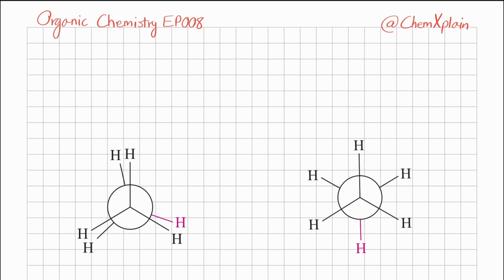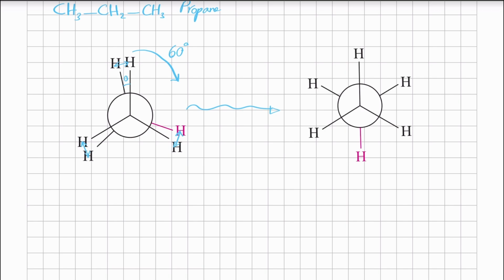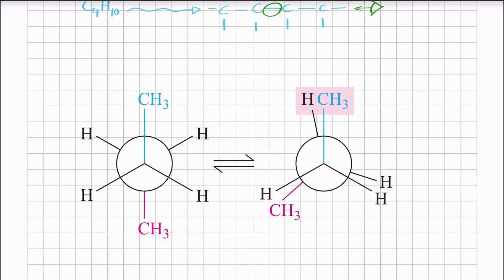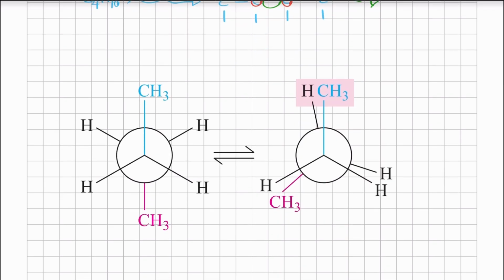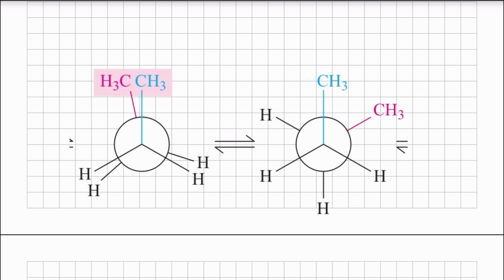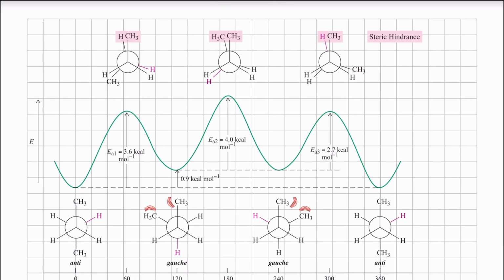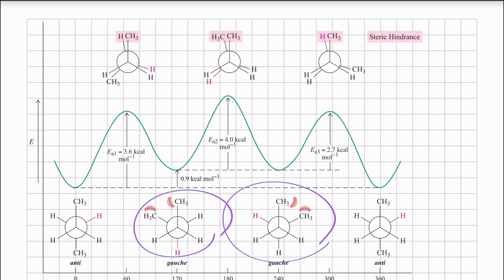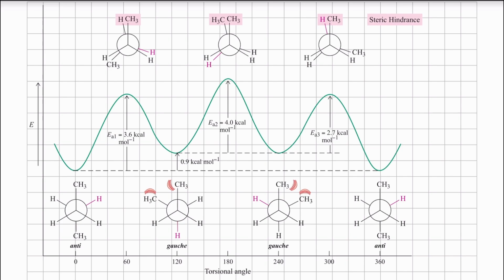Organic Chemistry EP008: Conformational Analysis of Butane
In the previous episode you learned about the different conformations of ethane and propane. today we take a closer look at butane and its conformations. let us know your ideas in the comments section.